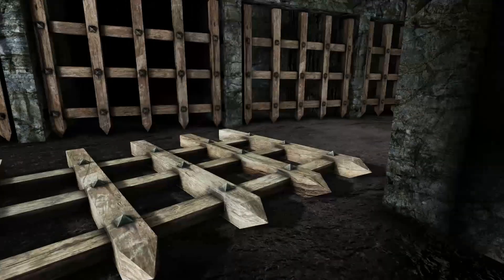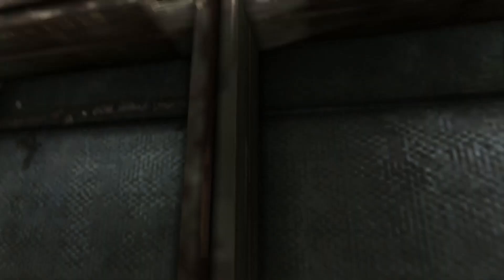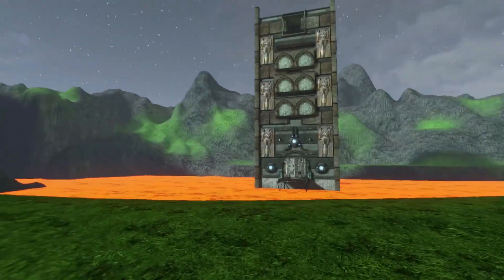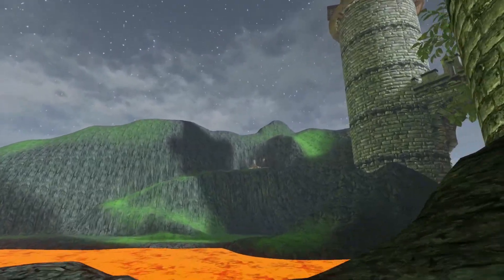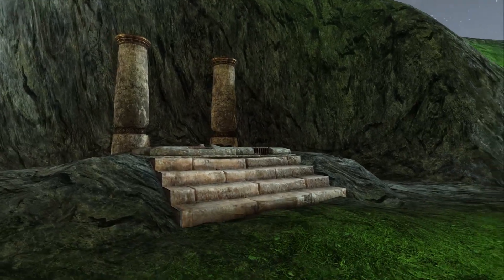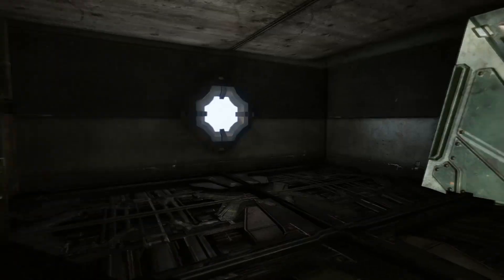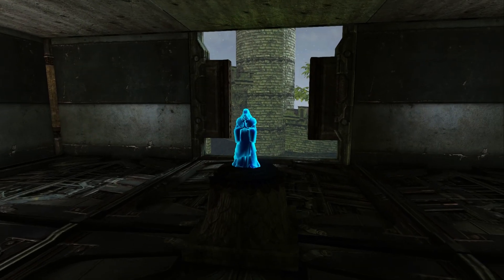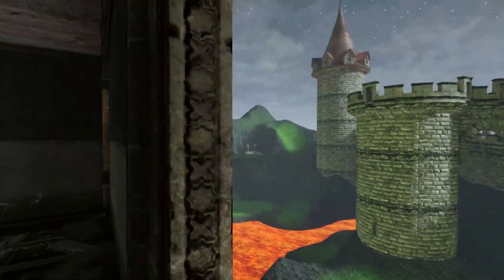Time Travel Game Concept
I worked on this game during a 48-hour game jam using the Unreal Development Kit (UDK). The player can jump between two relative points in time. Stuff that the player does in the past can affect the future, and the player can bring items with them between the two time zones, helping them progress through the game. This demo is more of a proof of concept, and does not actually reflect the final game.

Additional credits:
"Key" model and "pixel sloth" image by Kevin Lam